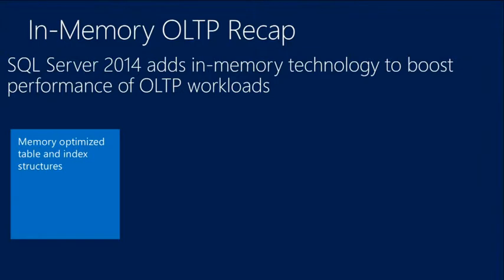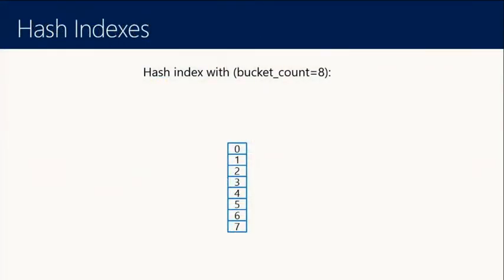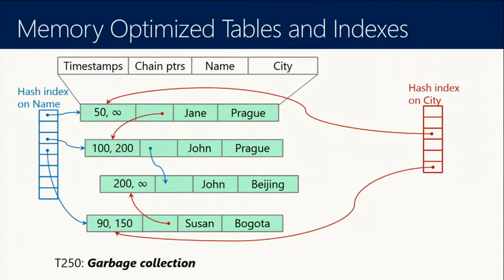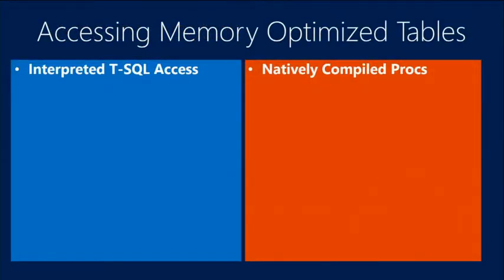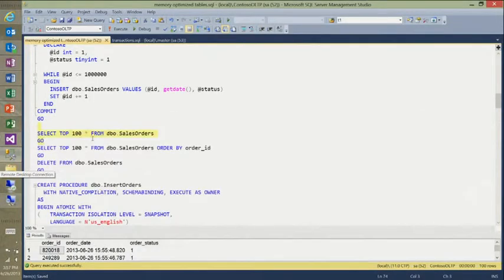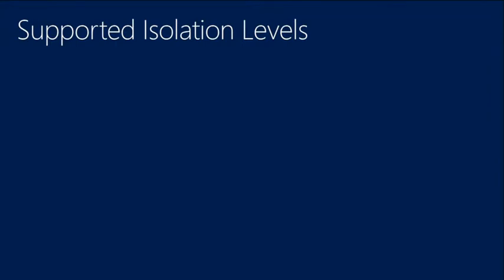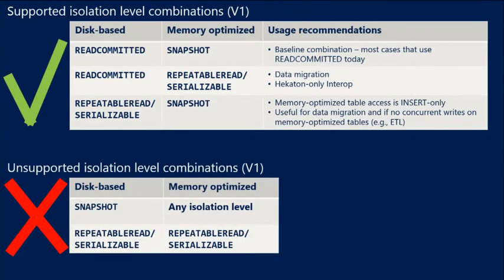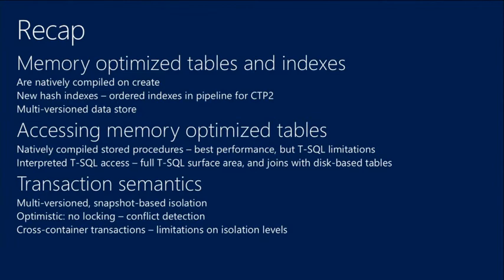TechEd Europe 2013 Microsoft SQL Server 2014 In Memory OLTP DB Developer Deep Dive